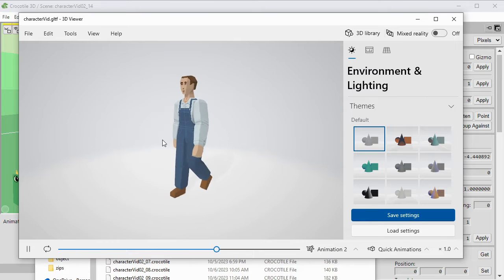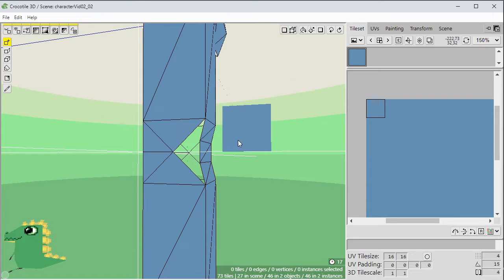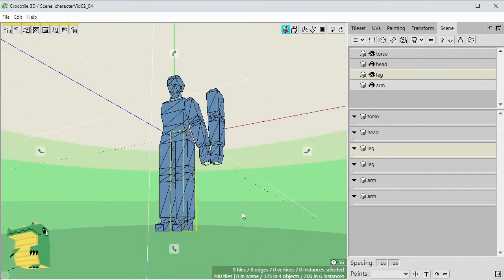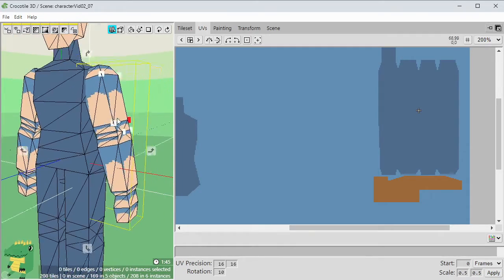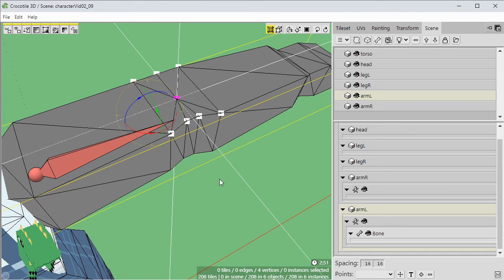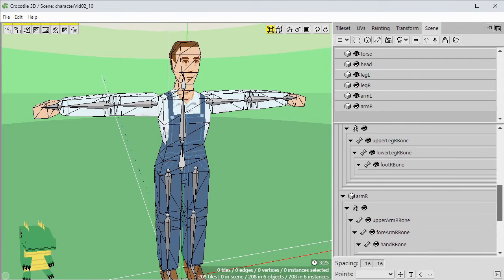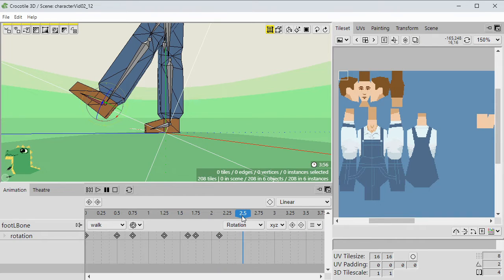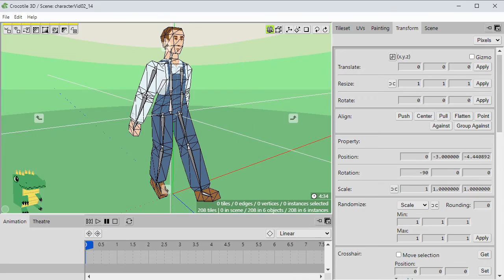Model and animate a 3d character in Crocotile 3D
This video demonstrates how to model and animate a lowpoly character in Crocotile 3D. I go through the entire process. I construct the forms and shapes of the geometry, unwrap the uvs and paint the texture. I then add bones and rig the skeleton. I assign weights to the vertices and then add keyframes to the animations. I explain the entire process so that you can gain a better understanding on how to achieve similar results.

It is a lowpoly 3d modeling program where you can use 2d tiles to create 3d scenes.